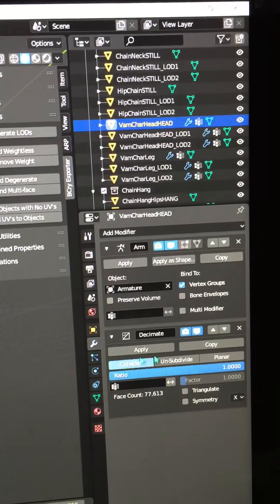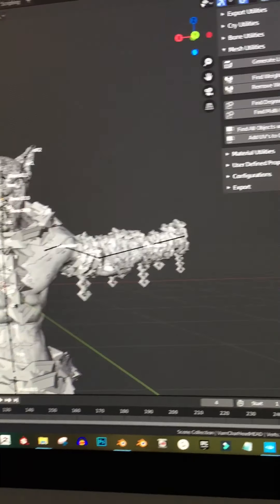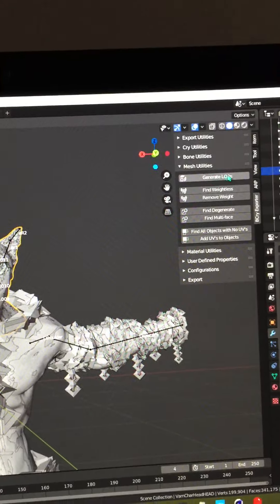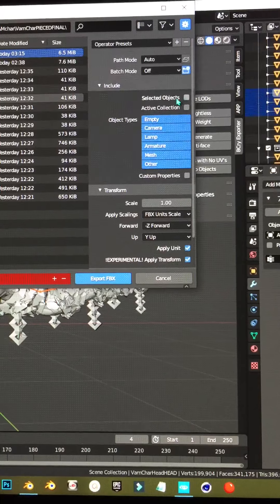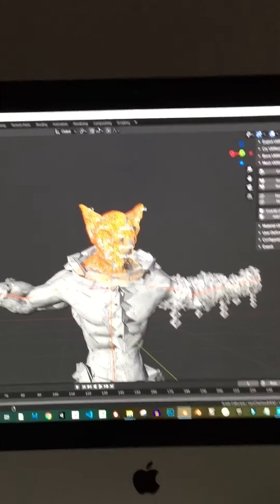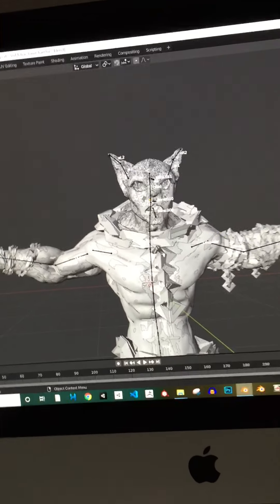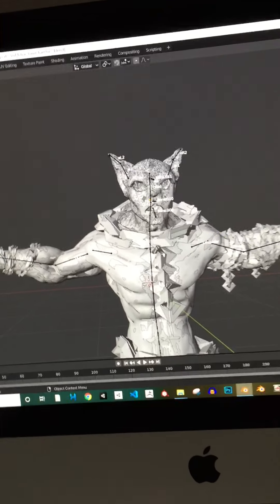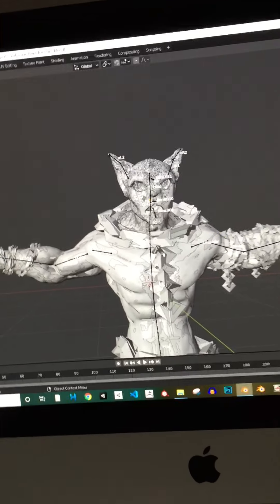CRYENGINE SKIN INFO (BLENDER/CRYENGINE)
So A Few Tips On Actually Having Your FBX Imports Work With The CRYENGINE!

Just Make Sure That The Faces Of Your Char And At/Lower Then 77,000, Each Piece Can Then Be Exported Individually And Then Pulled Into The Engine And THEN (With LOD’s) Have It All Work Well Together When Adding It To The Skeleton!